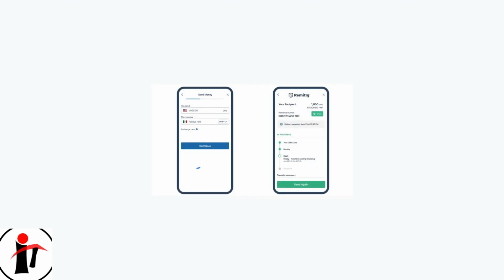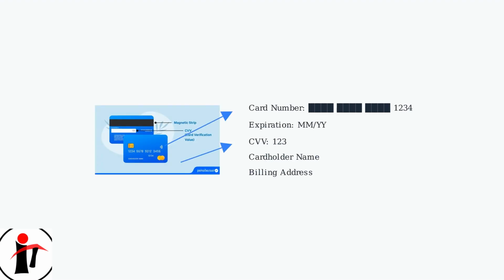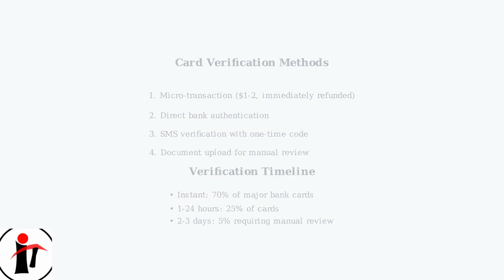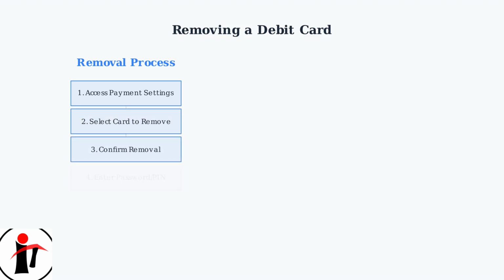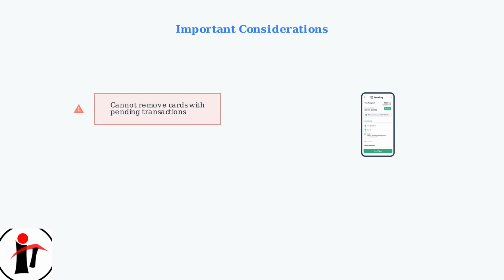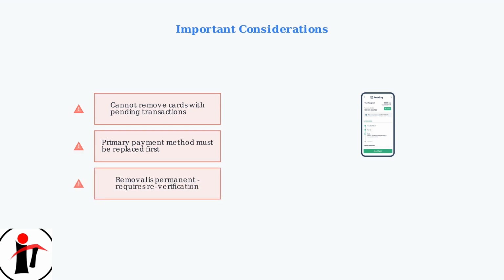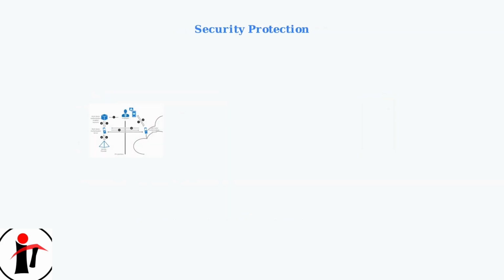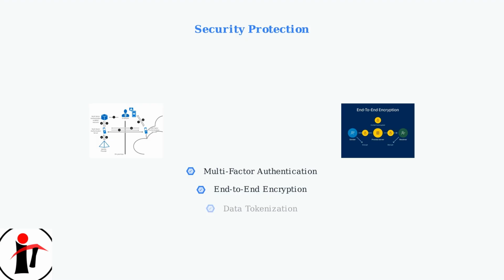How to Link a Debit Card to Remitly – Add, Verify & Remove Payment Method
Are you ready to streamline your money transfers? In this video, we will show you how to link a debit card to your Remitly account effectively. We will walk you through the steps to add, verify, and even remove your payment method with ease. Our step-by-step guide is designed to help you navigate the Remitly platform confidently.